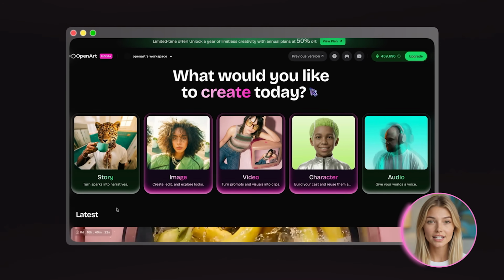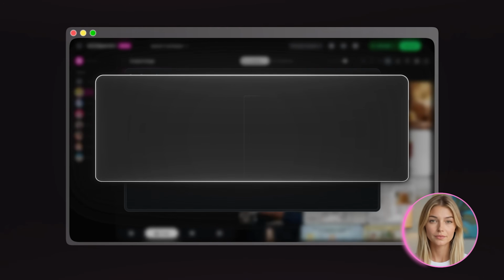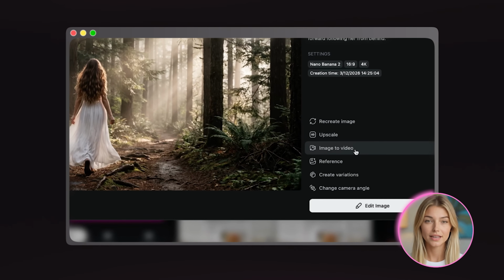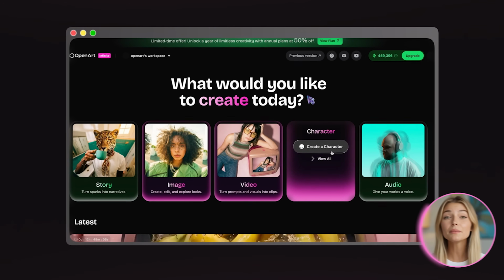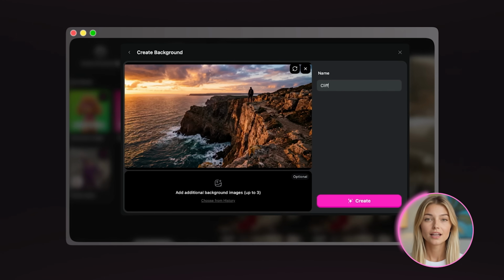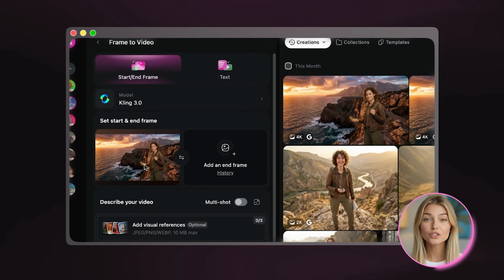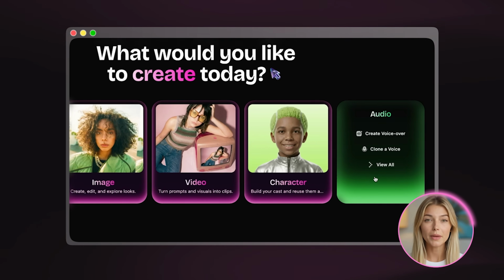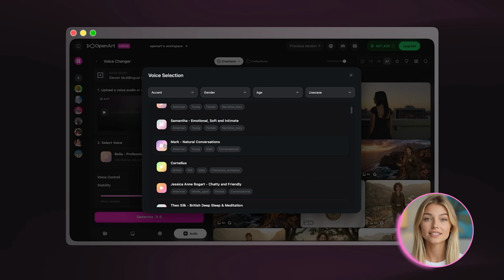STOP Wasting Credits & Master OpenArt in 10 Min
In this video, I break down how OpenArt actually works as a system across image, character, video, and audio generation instead of isolated features. Most people waste credits because they treat prompts, models, and tools as interchangeable when each decision controls a different part of the output pipeline. I show how model selection, structured prompting, and asset reuse create consistency and predictability across generations. Once you understand this workflow, you stop guessing and start controlling every stage of the creative process.